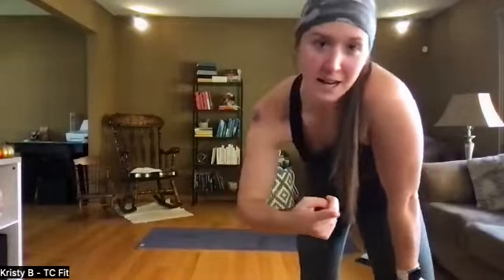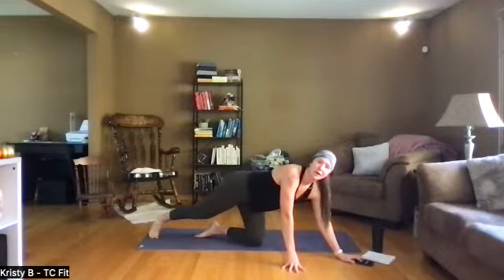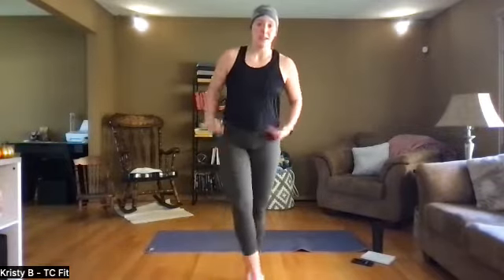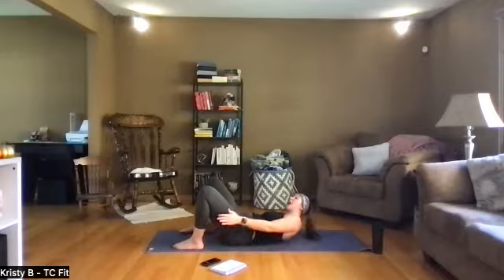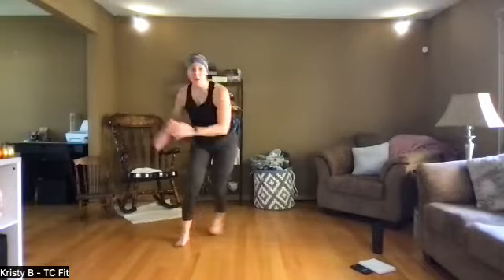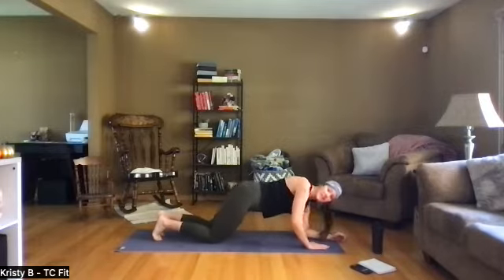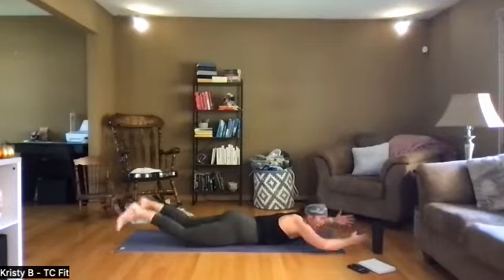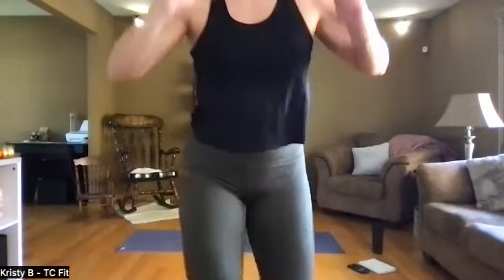Cardio + Core w/ Kristy 10.11.22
TABATA STYLE! Work 20 seconds, rest 10 seconds, and repeat!

**No music was able to be shared during class. Play your own!!